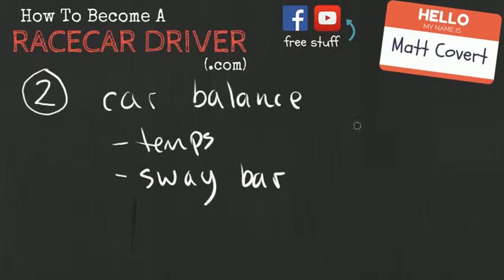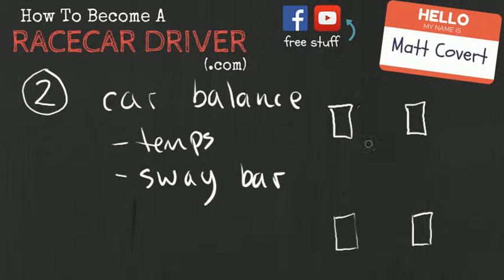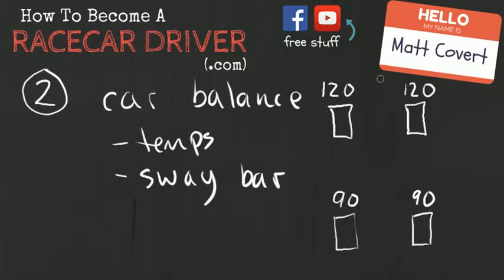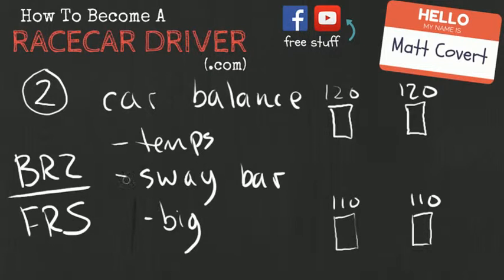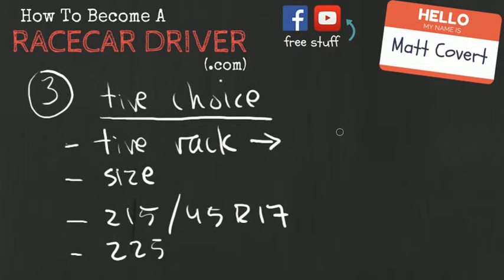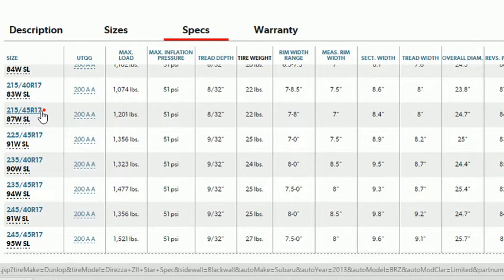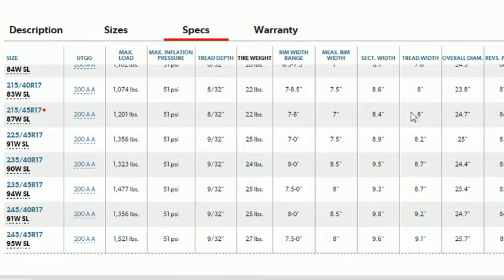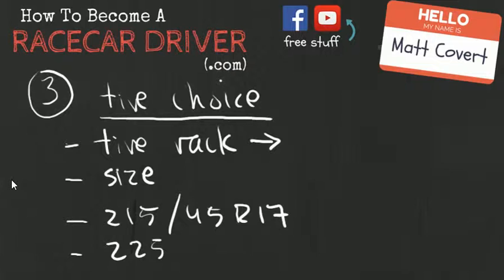How I Use Data To Tune My Car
In this video I reveal everything I'm currently doing to maximize my car's potential - all while using data. If you're not using data to make positive changes, you're just guessing. And guessing, unfortunately, is the same thing as hoping.